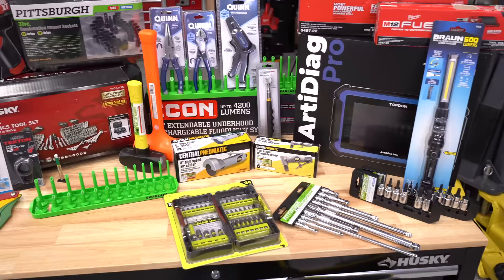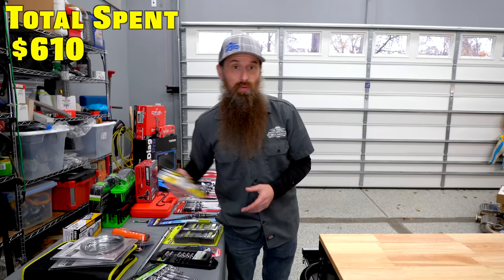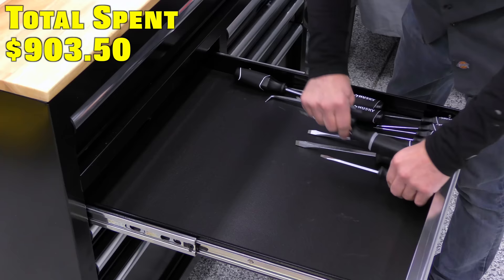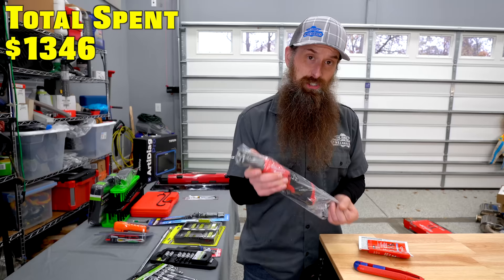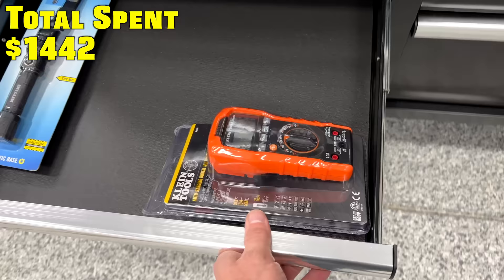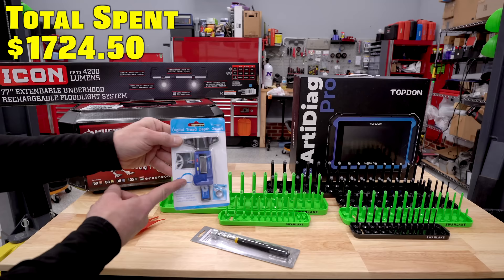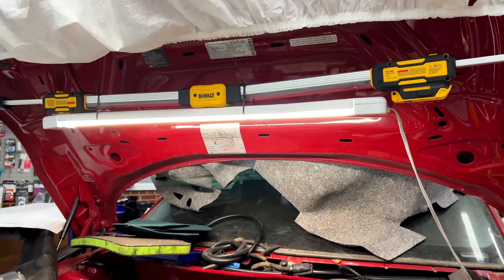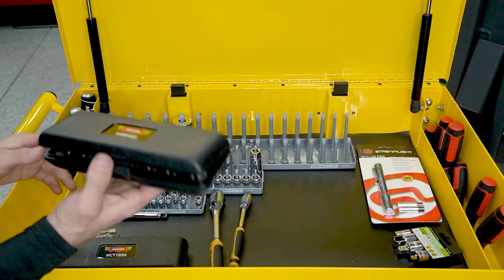Building the Ultimate Beginner Mechanic Tool Box For UNDER $2500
Buying tools as a new mechanic is scary and mechanic tools are expensive. In the US most shops require new mechanics to provide their own tools. I wanted to see if I could build an Apprentice Mechanic tool box for under $2500. This is enough tools to get someone started working on cars. The best part, the dealer will be giving this to the next apprentice they hire!